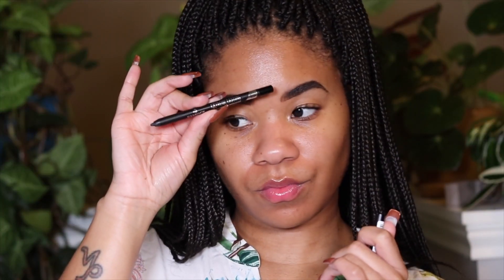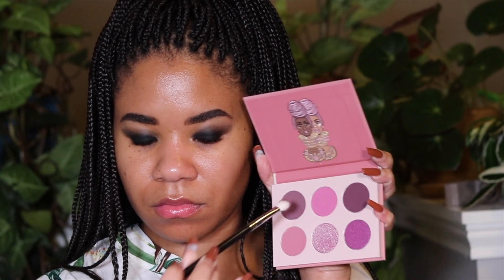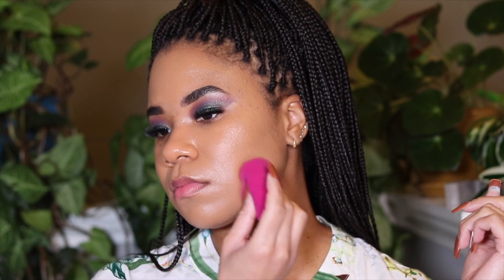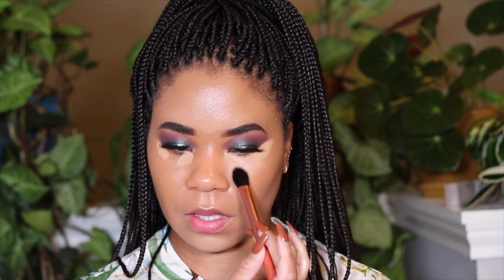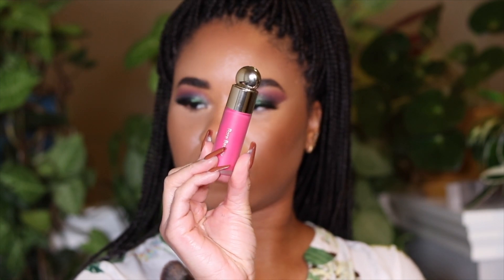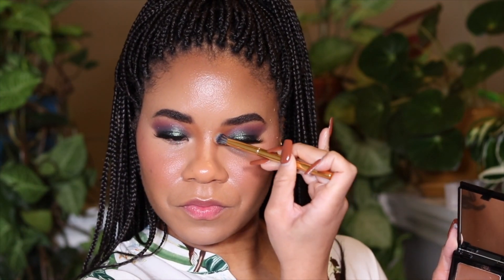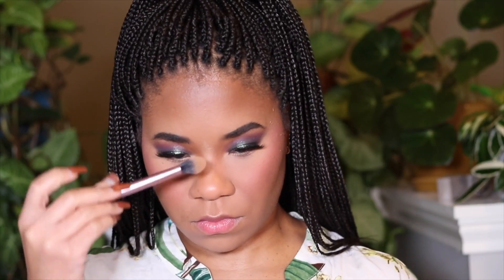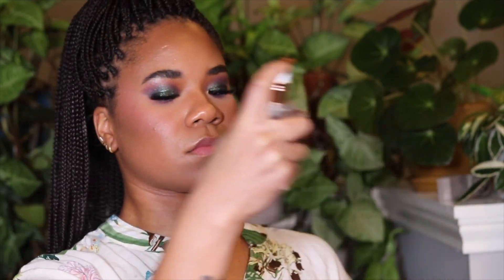GRWM For A Night Out in 2023! | Smokey Eye Full Glam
Hello beautiful people, so happy you could join me! In today's video we have COLOR!! YAY lol I haven't done color on the eyes in a while let alone a smokey eye! SO I hope you like this look, I loved it if I say so myself!

Inglot AMC Eyeliner Gel 77 | Gel Eyeliner Matte

Essence Extreme Lasting Eye Pencil Brown

Amazon Triangle Powder Puffs